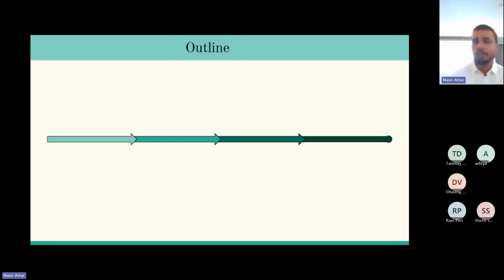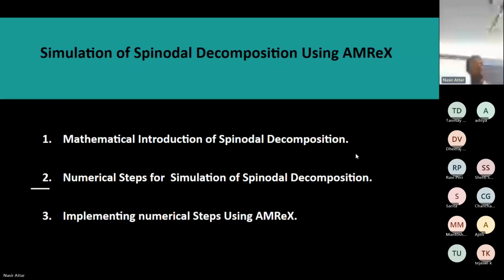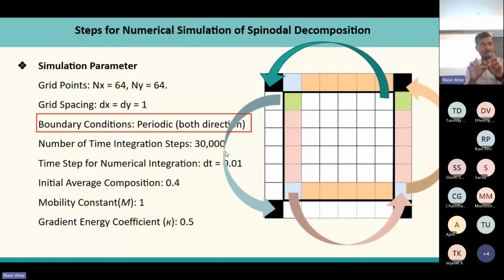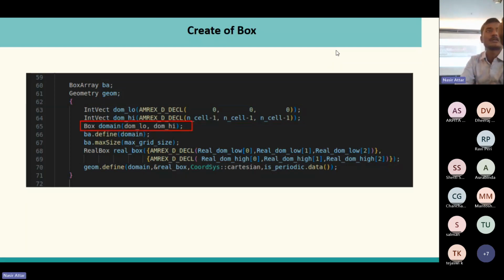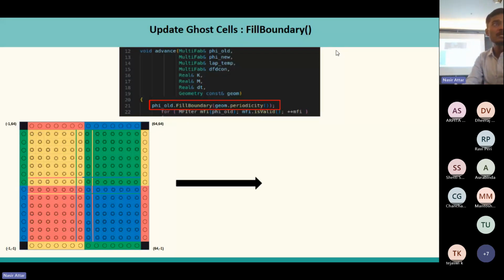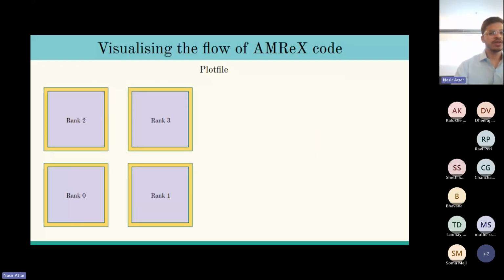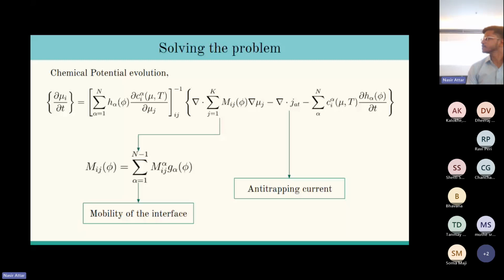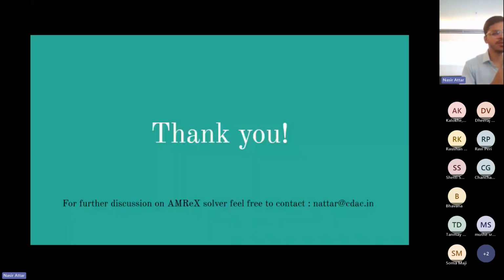MicroSim Workshop 4 Day 4 part 1: AMReX solver overview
In this presentation, the speakers discuss the implementation details of Grand-potential solver using AMReX library.

Speaker: Nasir Attar, Akash Shinde, Aniket Kumar, CDAC Pune

MicroSim is a project under the National Supercomputing Mission, Govt of India. The project offers a set of codes that can use high performance computing to simulate microstructure evolution using the Phase Field technique.